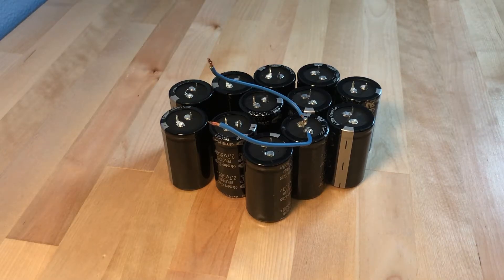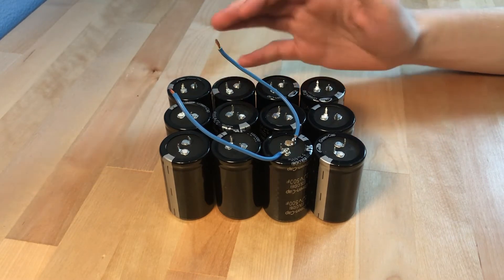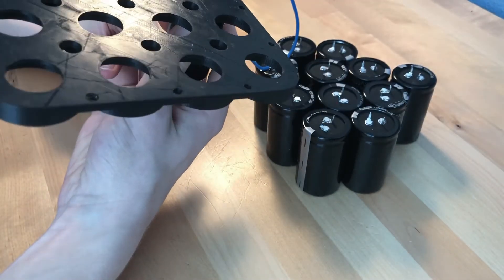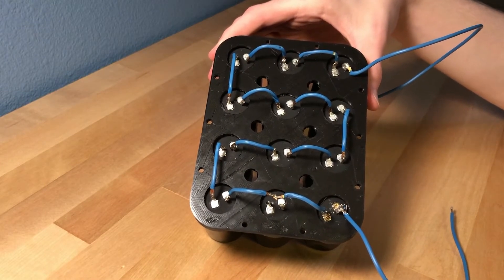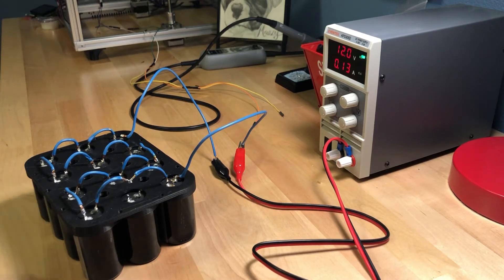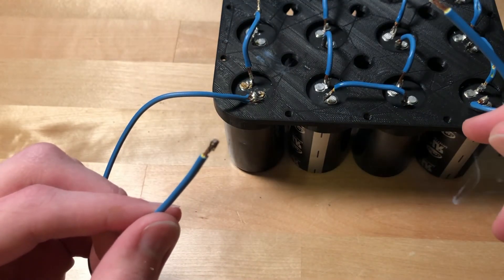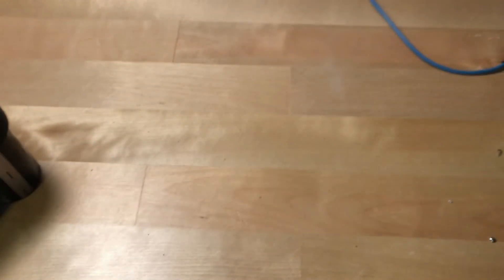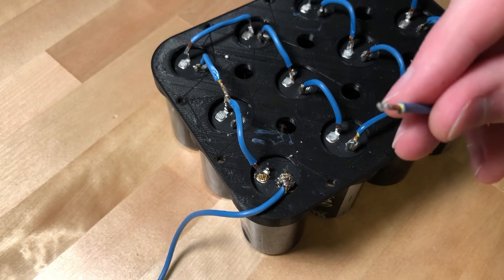30 Volt 500 Farad Supercapacitor Bank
I make, test, and break, a supercapacitor bank.